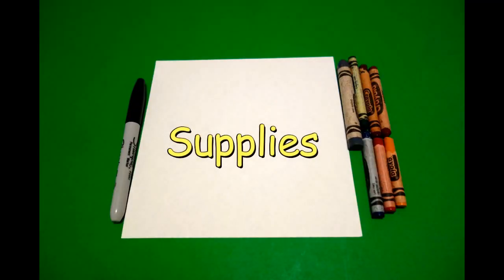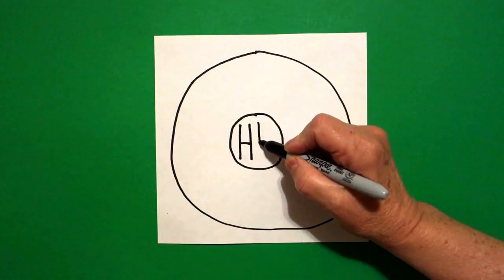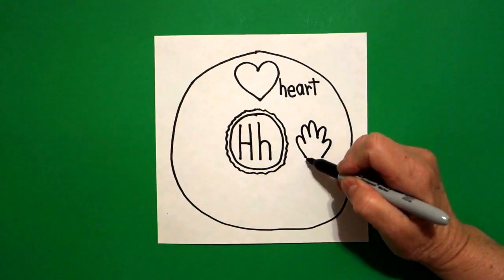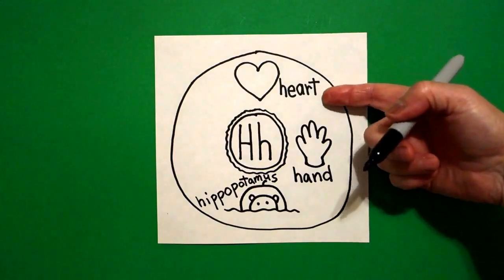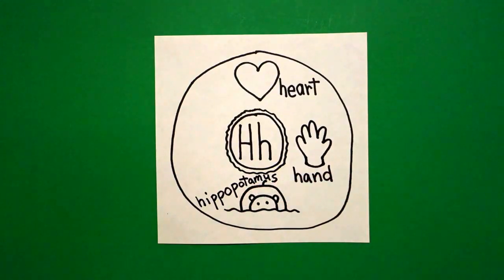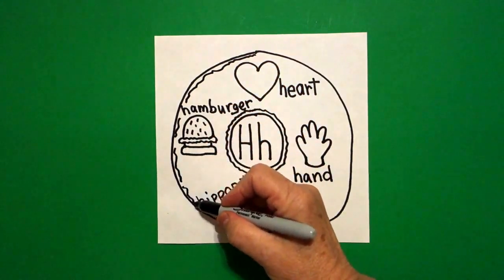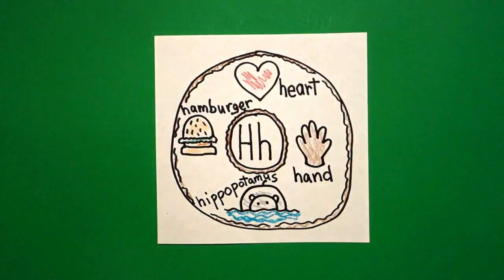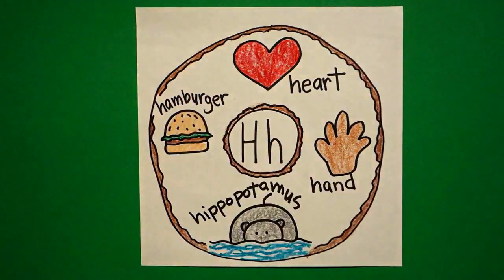Let's Draw an Alphabet Donut-Letter H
Draw an alphabet donut. Draw words that begin with the letter H. Listen for the beginning sound.